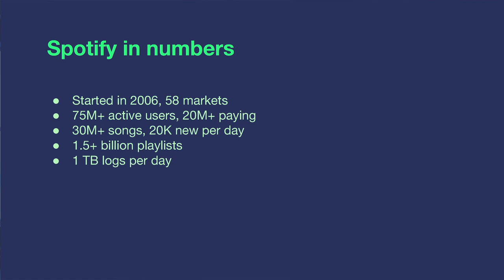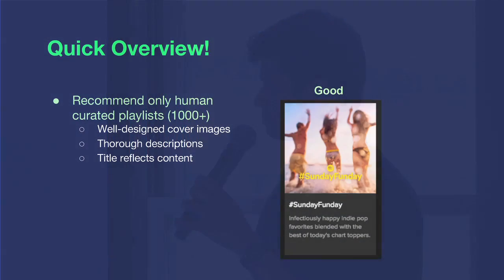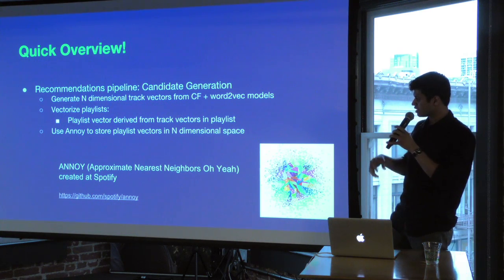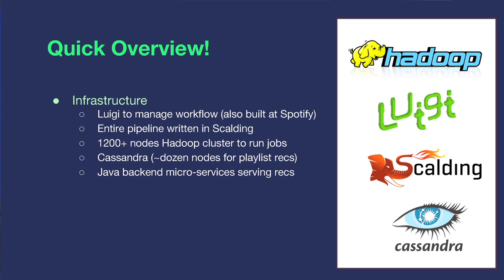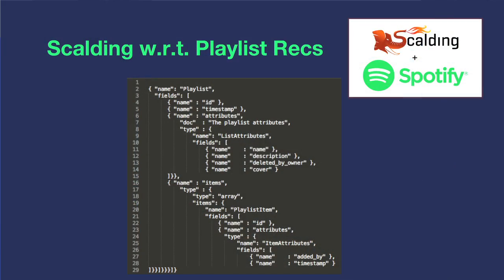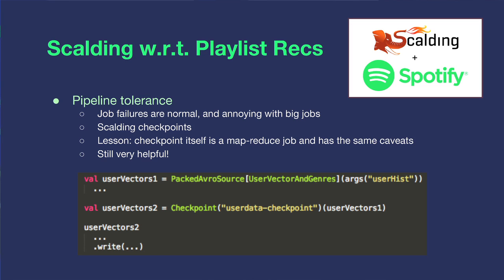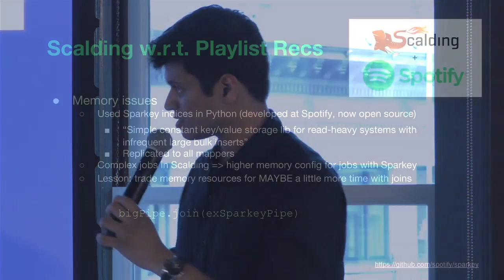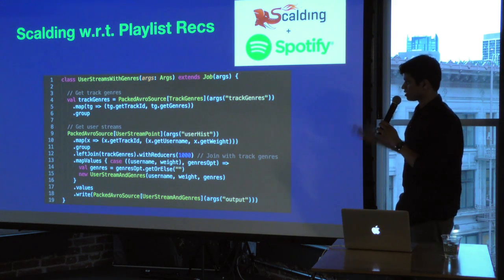SF Scala: Nikhil Tibrewal, Playlist Recommendations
Music recommendations on Spotify is a big part of the user experience and we recently launched personalized playlist recommendations based on user's taste and listening history. Come to hear Nikhil talking about how we use Twitter's Scalding framework to crunch terabytes of data in the form of daily and weekly pipelines.

Nikhil Tibrewal is a Data Engineer at Spotify. He graduated from Carnegie Mellon University in 2013 with a B.Sc. in Computer Science and an additional major in Economics. He has been with Spotify for a year and a half and has worked on a wide range of projects spanning recommendations, backend, infrastructure and data engineering.